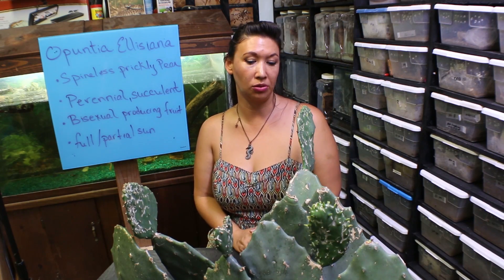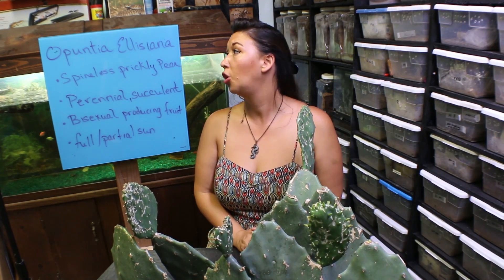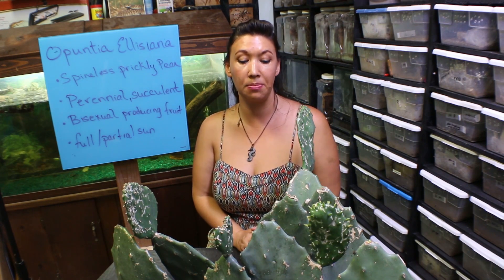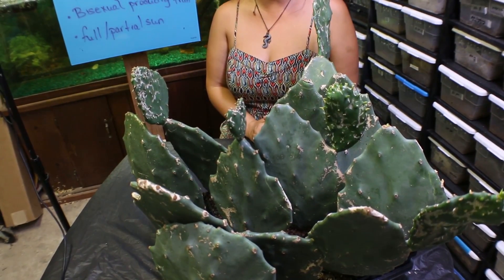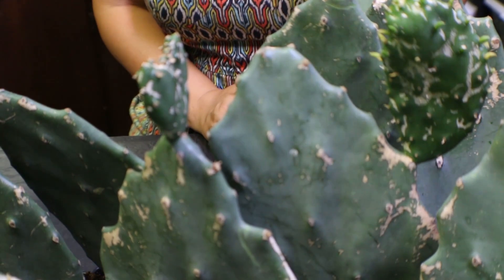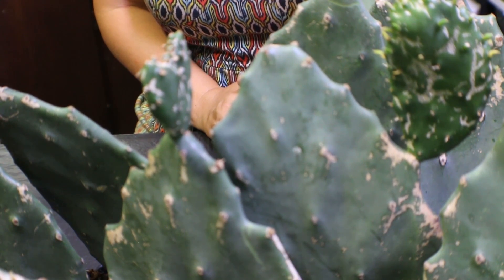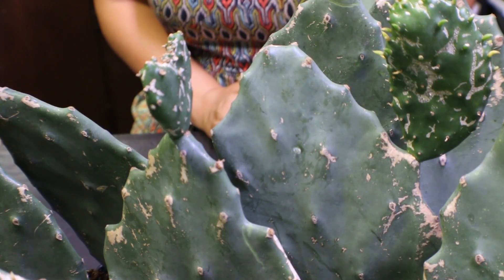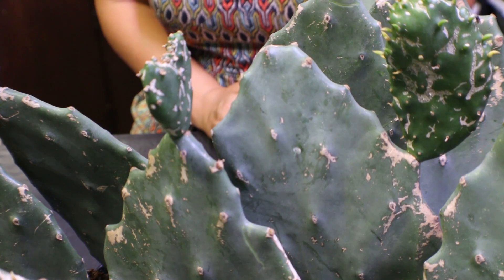Scaredy Cactus; It's Spineless,with the Deadly Tarantula Girl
Scaredy Cactus; It's Spineless, with the Deadly Tarantula Girl.  A great cactus for feeding Tortoises:)